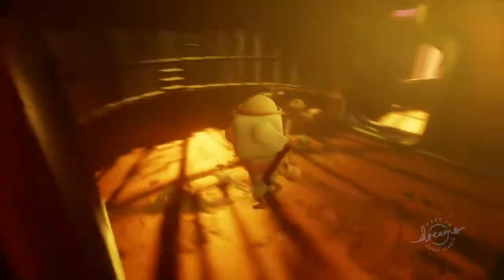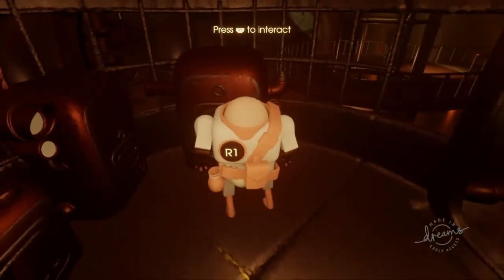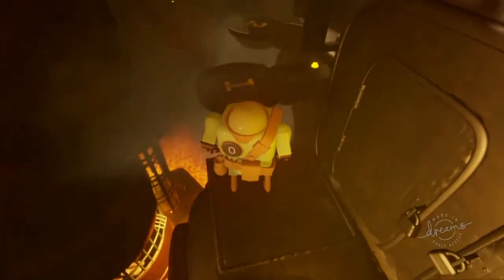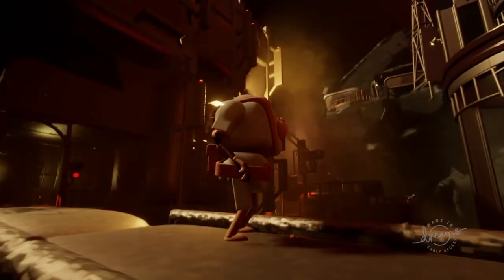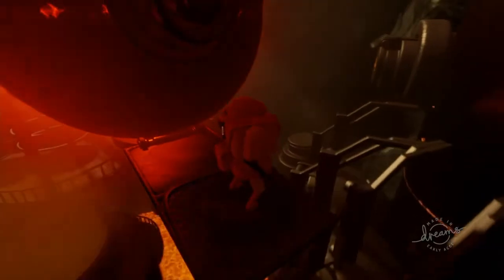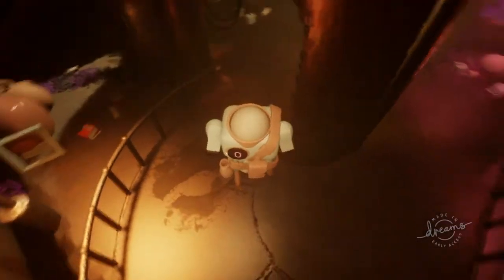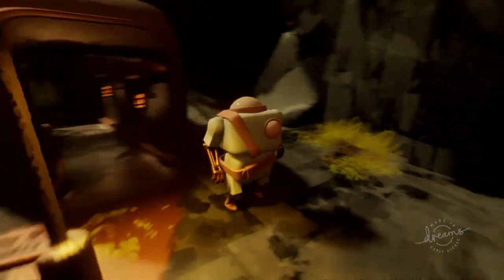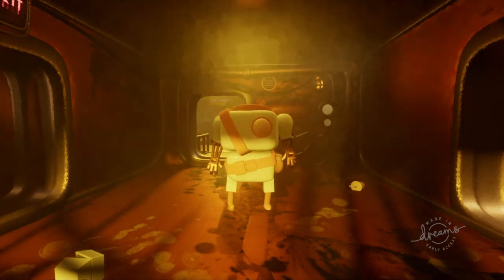Dreams PS4 | EXCLUSIVE Hands On With Eggbot The Forge By BobTox | QuickFix 121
Exclusive first look at Eggbot: The Forge by Bobox, an extraordinary platformer with wonderful atmosphere. QuickFix is a series in which I showcase standouts, innovative or jaw-dropping creations that I think deserve a video of their own! Dreams PS4 Early Access.